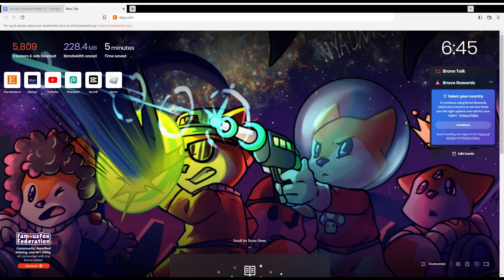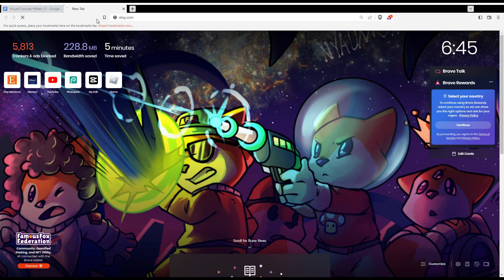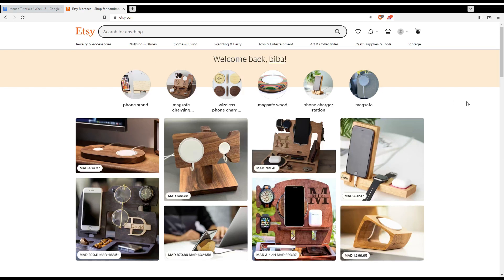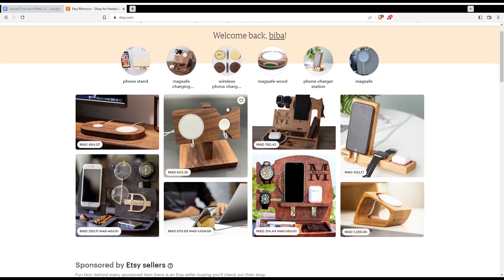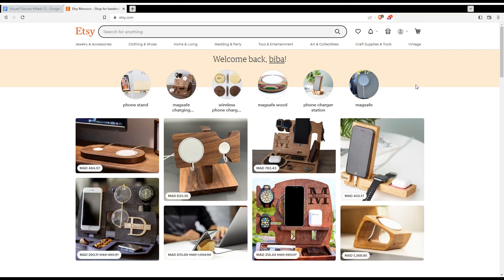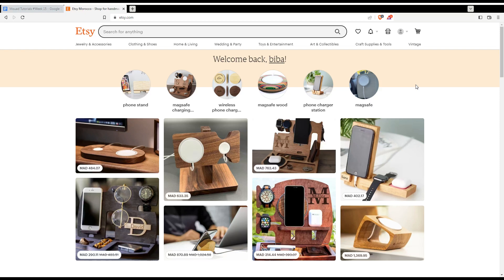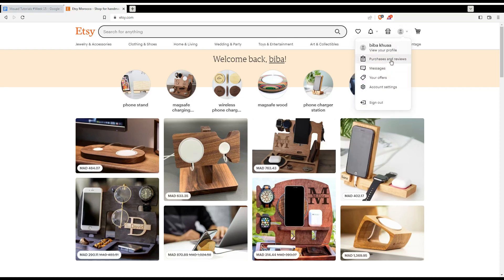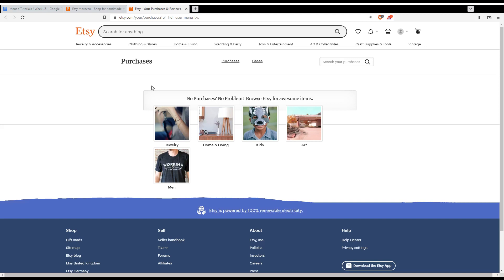How To Cancel Order In Etsy Tutorial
Today I show how to cancel order in etsy tutorial,etsy tutorials,etsy how to,how to cancel an order on etsy